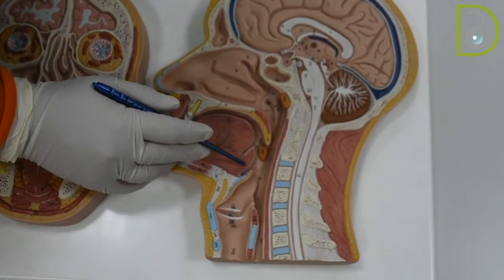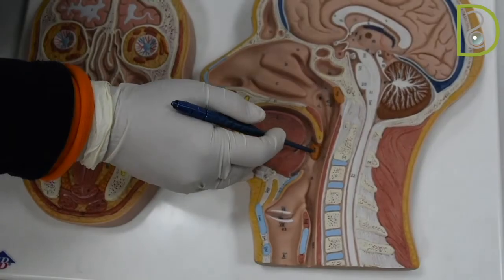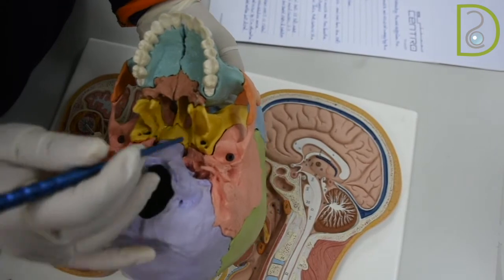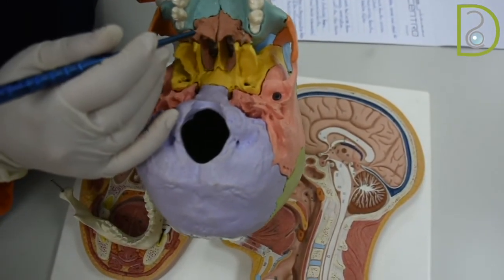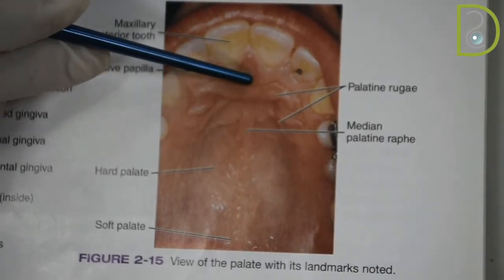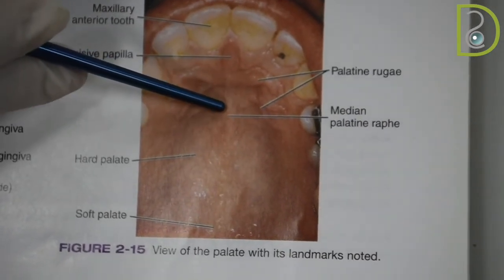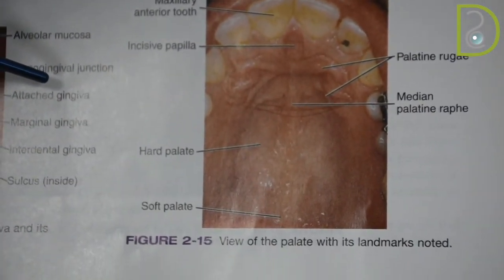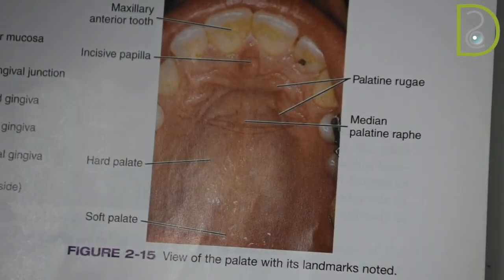Dentiscope | Anatomy of The Oral Cavity (Hard palate)